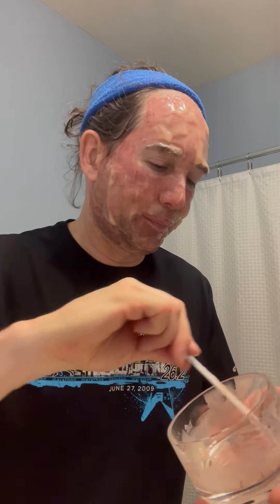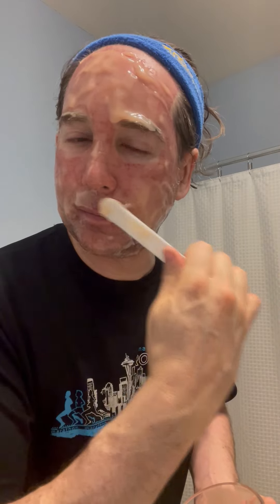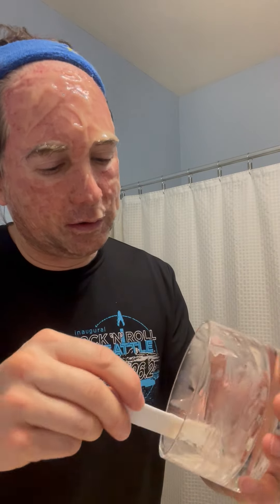Applying the CO2 Lift Carboxy Mask 2 days post CO2 Laser⚡️ Resurfacing. Cools & heals damaged skin.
The CO2 Lift Carboxy mask is recommended post treatment for improved patient comfort post ablative therapy.  As new innovations come to market, Dr. Greenberg and team evaluate what would be best for our patients.  To that end, we are now recommending Hydrafacial prior to all ablative procedures for better hydrated skin allowing for improved procedure outcomes.  CO2 Lift masks cool the skin and assists in the wound healing process.  This is post CO2 Laser ⚡️ Resurfacing💥Day 2.
Dr. H.L. Greenberg's 2022 Summer 🌞 Makeover 👨🏻 to 👦🏻 began with a Hydrafacial to cleanse & hydrate skin followed by a Sciton BBL treatment to even skin tones removing red & brown discoloration. On Day 2, he had a Full Face CO2 Laser ⚡️ Resurfacing💥 by Board Certified Dermatologist Dr. ‬David Cotter ‪who lasered his DermBro with @cynosurelasers SmartSkin CO2 fraction laser in the @lvderm clinic 🤗. The redness & swelling will continue to go down & the collagen will remodel over time. 🎭
The team learned a lot on this most recent skin care journey including that an after laser regimen & topicals are essential for post treatment comfort & best results. 3 weeks prior to laser & light therapies Dr. Greenberg had under chin/upper neck region with Kybella 🐸 -he will need a few more of those treatments & repeat BBL & Hydrafacial treatments along with Venus Viva Radiofrequency & Microneedling for best results.
Las Vegas Dermatology 🏨 @lvderm
Location: 653 N. Town Center Dr. Suite 414 Las Vegas, NV 89144 📍
At Las Vegas Dermatology we look forward to taking care of all your skin care needs!
Our laser offerings include:  Laser Hair Removal, Laser Wrinkle Removal, Fractional CO2 Lasers, Tattoo Removal, Laser Facial Rejuvenation, Laser Blood Vessel Destruction, and Laser Brown Spot destruction. We also offer PRP for Hair Loss and aging, Botox, Dysport, Restylane and Juvederm. For your medical needs we offer safe skin screenings, psoriasis therapies, skin cancer treatments and mole removal. At Las Vegas Dermatology we are a patient oriented practice. H.L. Greenberg, M.D. and David Cotter, M.D., PhD are Board Certified Dermatologists who practice at Las Vegas Dermatology.